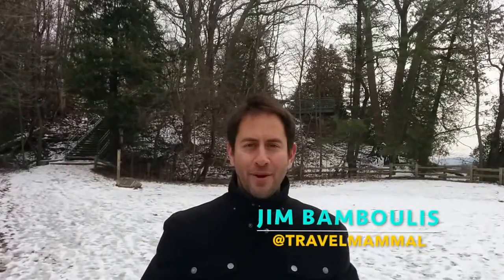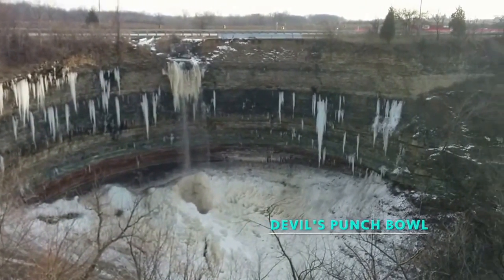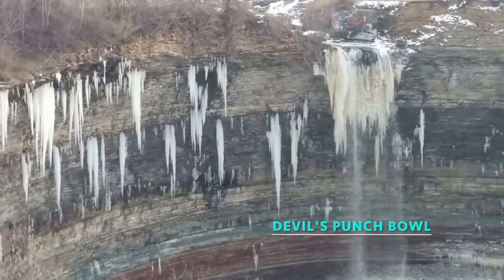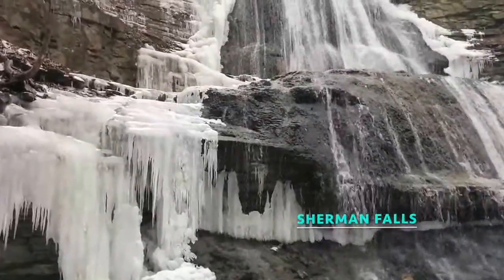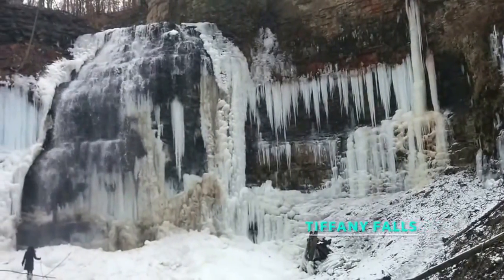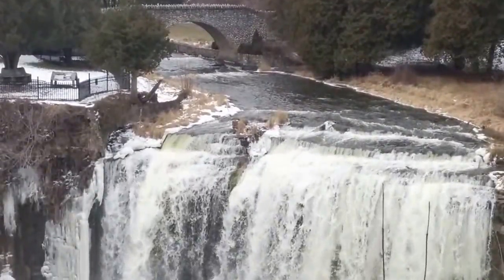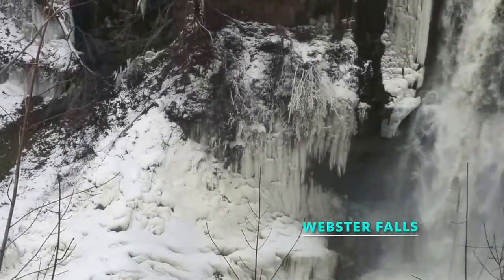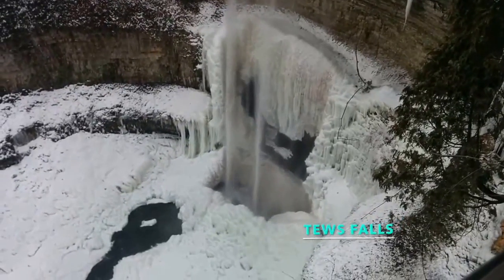The Waterfall Capital of the World | Hamilton, Canada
Check this out. Not the guy. Oh WOW, that is so cool!

Hey everybody, Travel Mammal coming at you from the Waterfall of the World, Hamilton, Ontario. More than 100 waterfalls are located here, let's check a few of them out.

The first time I saw Devli’s punch bowl, I was just amazed…….dating back 450 million years, it’s 121 feet high…and has different layers of colourful stratified rock segments…just amazing

Sherman Falls is 56 feet of grace and beauty…located steps away from the Bruce Trail, it’s a great site to hike and take stunning photos.

Best viewed in the Winter and Spring…Tiffany Falls is 69 feet high…and with permission from the Hamilton Conservation Authority…you can also do some ice-climbing here!

You can view Webster Falls from many vantage points. Each as awesome as the next. At 72 feet, it’s believed by some to be the most frequently visited waterfall in Hamilton

Hike 30 minutes from Webster Falls and you find Tews…at 135 feet, it’s the tallest waterfall in the Hamilton area.

Film gear

Travel Mammal videos offer a look into the behind the scenes culinary experiences in both Toronto and around the world. They offer information about chefs, restaurants and hidden gems around the world. They also offer a look into unique travel experiences that you may not have known existed.